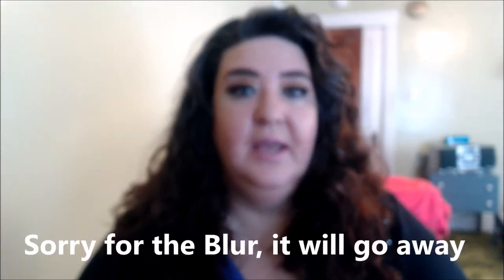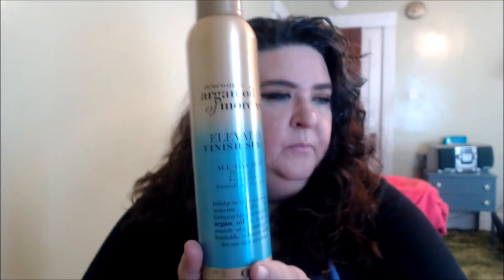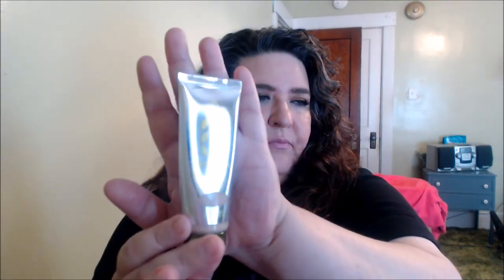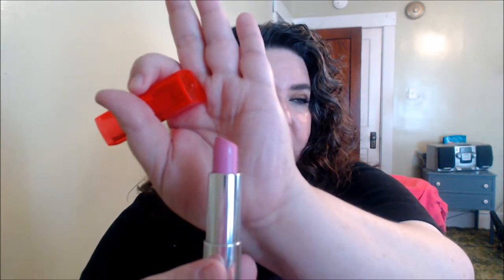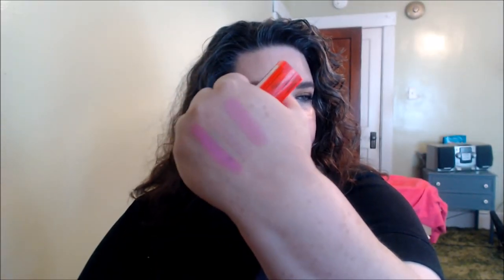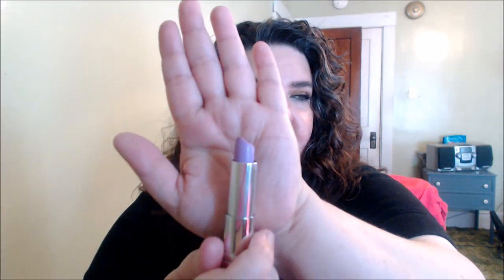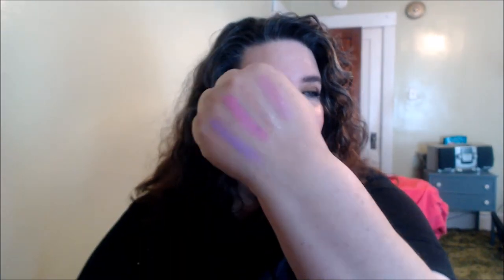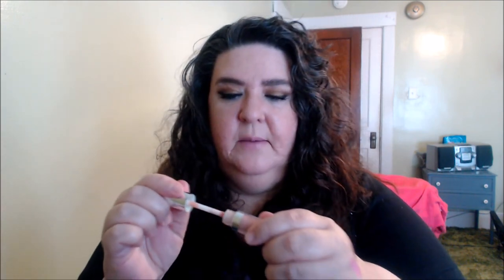What I Am Liking & Not So Much Weds 7/27/16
Hi there beauties!! Thanks for joining me in another Segment of my What i am liking & not so much.
Channel Mentioned
Products Mentioned
OGX Argan Oil Of Morocco Finish Spray
Ulta 3 in 1 Smoothie " I couldn't find it and seems to no longer be Available Sorry."
Mariah Carey Ultra Pink Body Spray
Sigma Tapered Kabuki Brush F86
TooFaced HanoveRX Primer
Physicians Formula Organic Wear CC
Mac Lipstick Real Doll
Mac Cremesheen Glass Japanese Spring
Maybelline Vivids Pink Pop
Maybelline Rebel Bloom Lilac Flush
Buxom Lip Cream White Russian